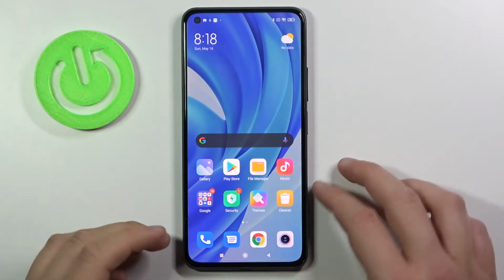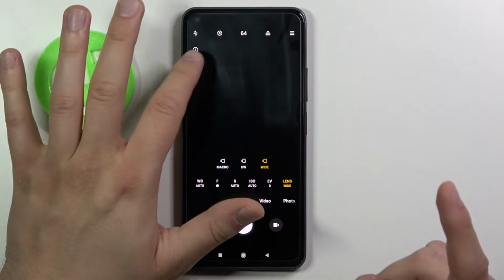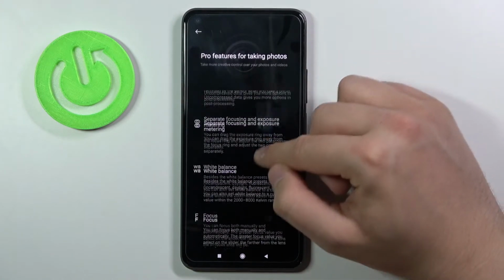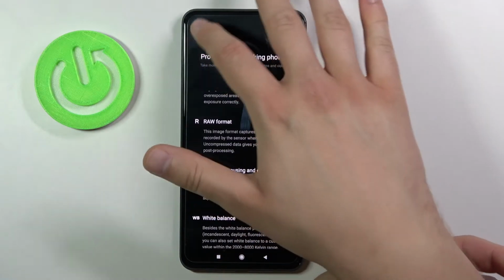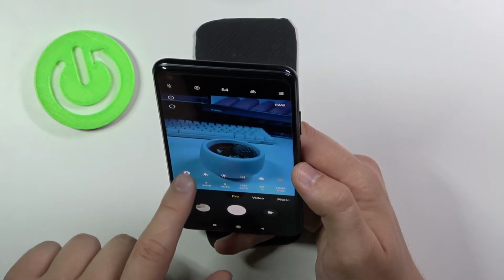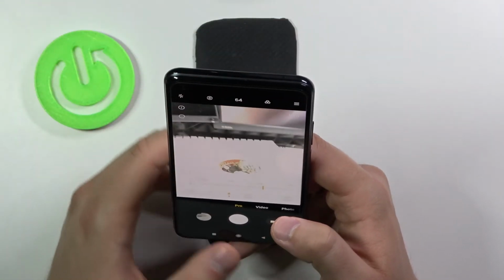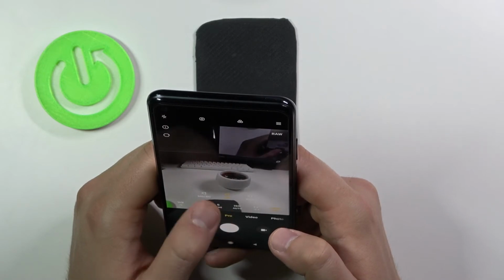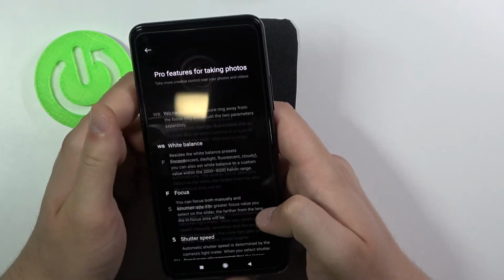Camera Pro Mode on XIAOMI Mi 11 Lite – Go Through Professional Camera Settings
Learn more info about XIAOMI Mi 11 Lite:
Do you want to know more about the professional camera options offered by the XIAOMI Mi 11 Lite? We wish to share with you a tutorial that will teach you how to easily find the most appropriate camera mode, called pro mode, and how to activate it. You will learn how to use specific settings in pro mode and how to set them to achieve the most effective results. Therefore, let's follow all the steps shown and learn how to use camera pro mode. Check out our HardReset.info YouTube channel to learn more about XIAOMI Mi 11 Lite.

How to use Camera Pro Mode in XIAOMI Mi 11 Lite? How to open Camera Pro Mode in XIAOMI Mi 11 Lite? How to use Camera in XIAOMI Mi 11 Lite? How to enter Camera Settings in XIAOMI Mi 11 Lite? How to take photos in XIAOMI Mi 11 Lite?